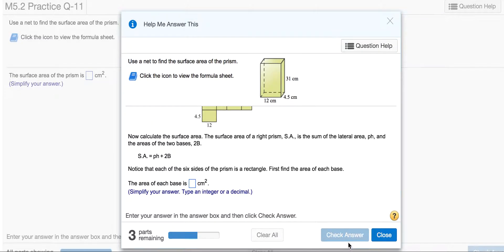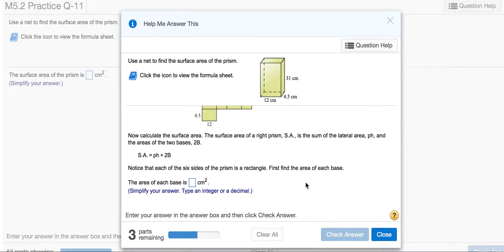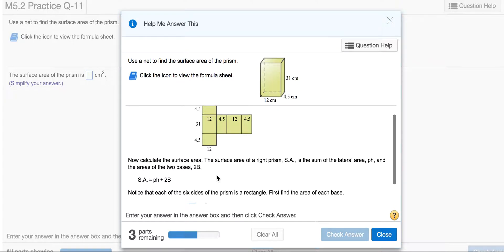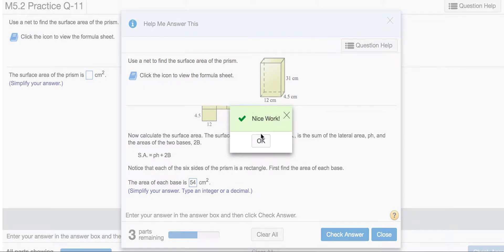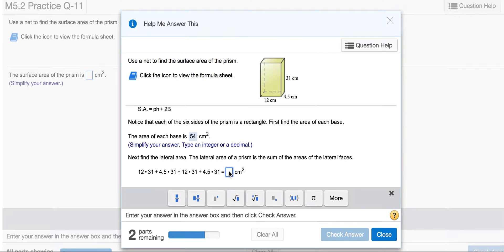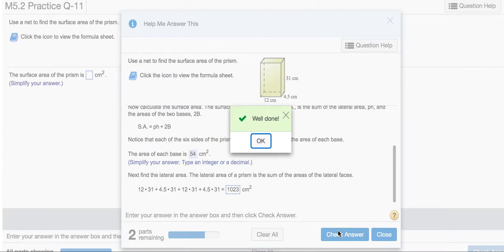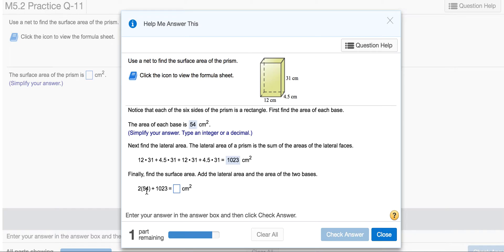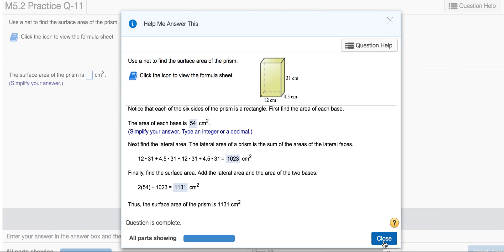Surface area using net